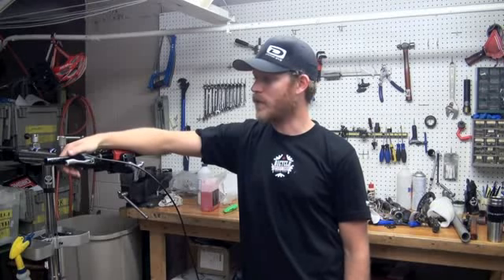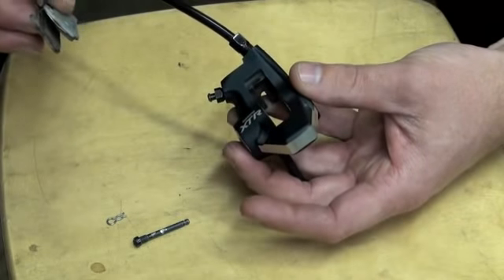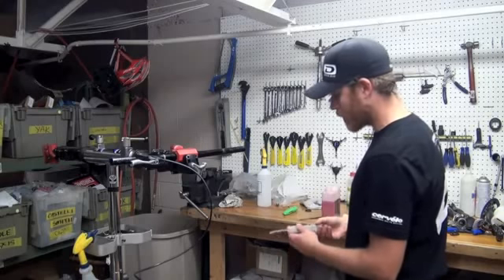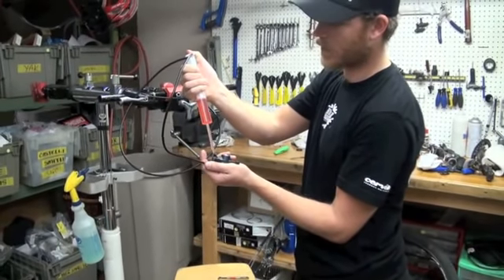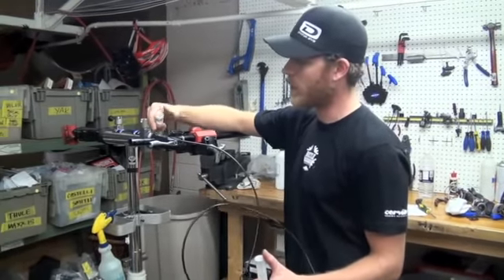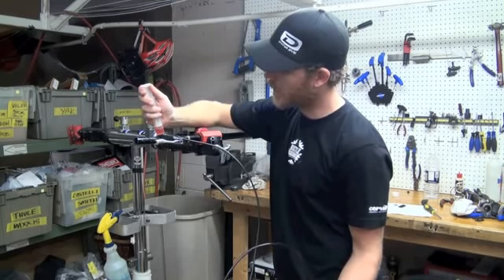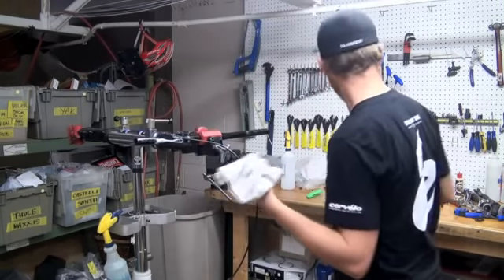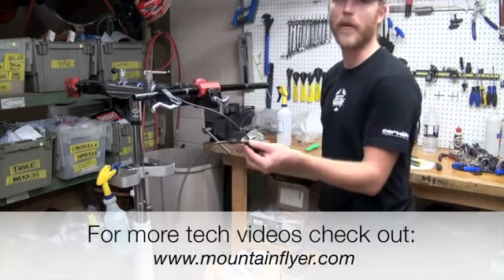How to bleed and adjust shimano disc brakes ( How To )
A guide to bleeding your shimano mtb disc brakes.a great how to.enjoy
(be shaw to use the right tools) in a hardness to do its about a 4/10 so give it ago ,worst case u have to take it to bike shop haha.